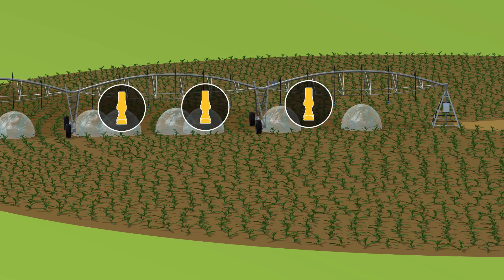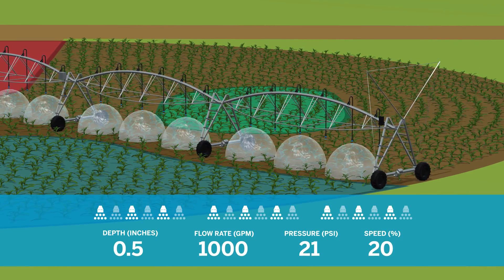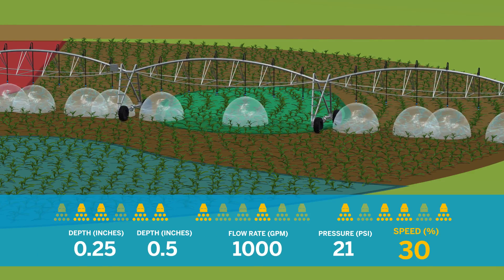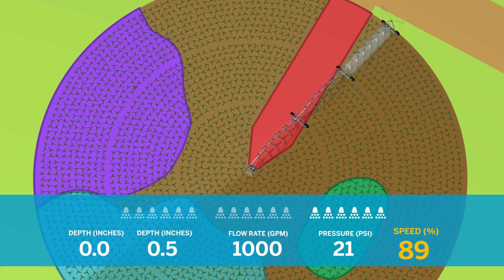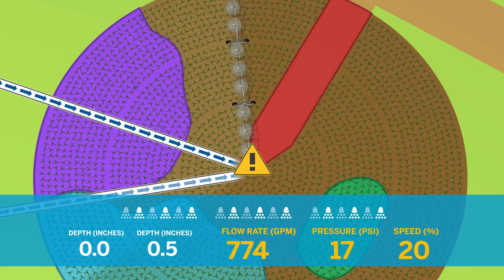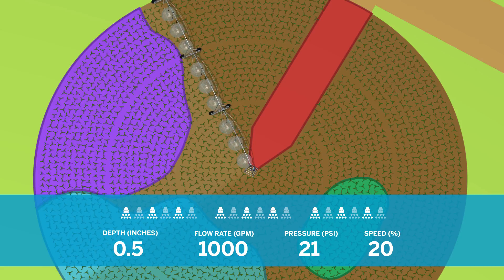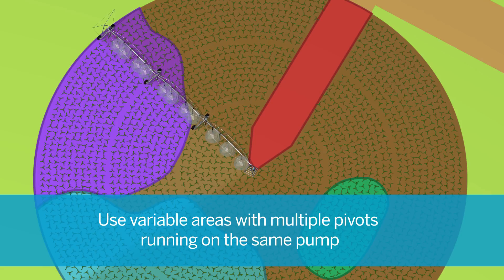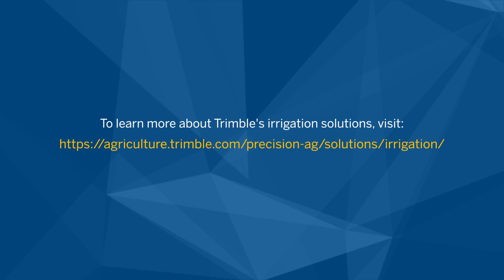Irrigate-IQ Optimal Flow VRI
Irrigate-IQ Optimal Flow VRI eliminates the need for a variable frequency drive pump while delivering powerful variable rate irrigation precision